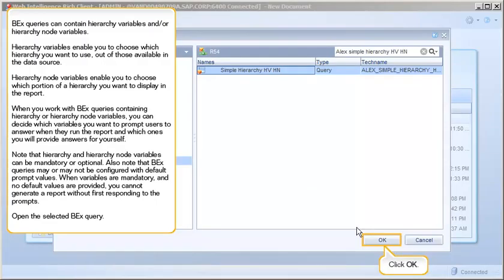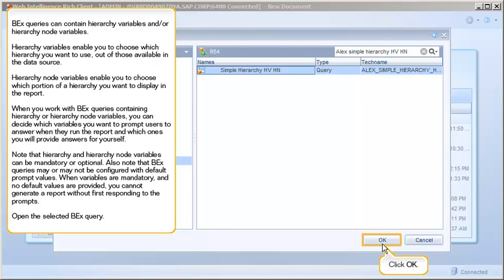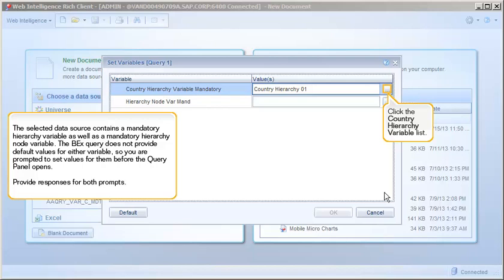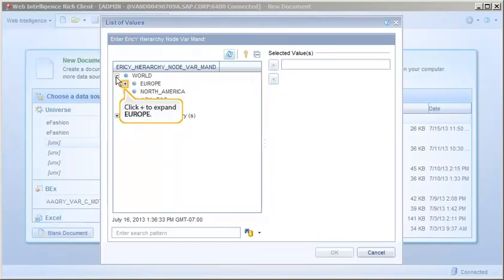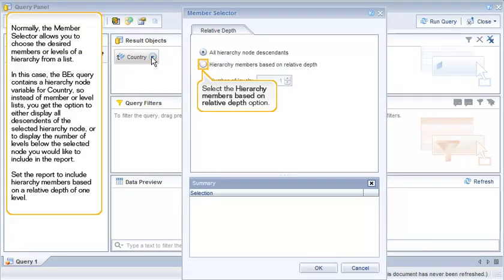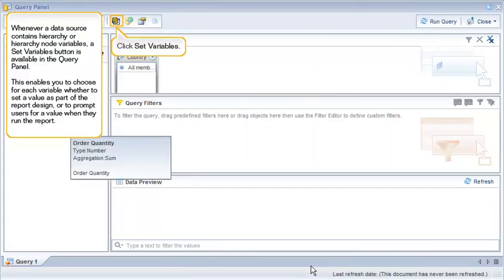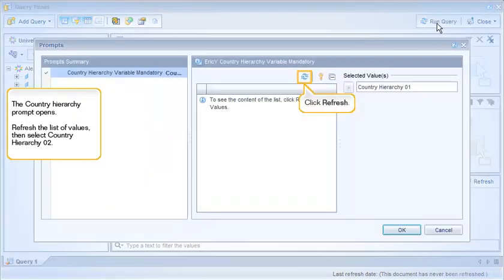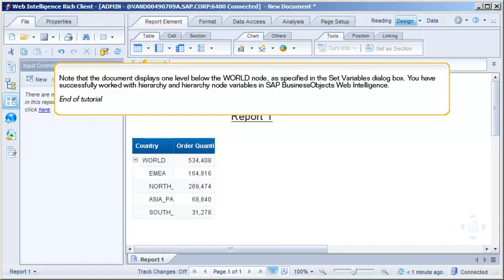Work with Hierarchy and Hierarchy Node Variables in BEx Queries: Web Intelligence 4.1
BEx queries can contain hierarchy and/or hierarchy node variables. These variables may or may not have default values, and may be mandatory or optional. In this tutorial, you will create a query based on a BEx query with one hierarchy variable and one hierarchy
node variable.